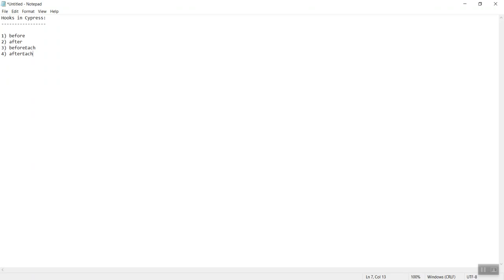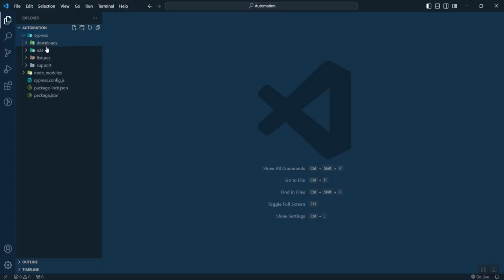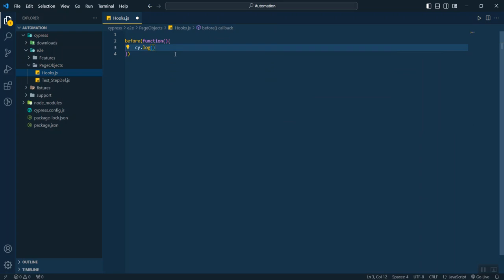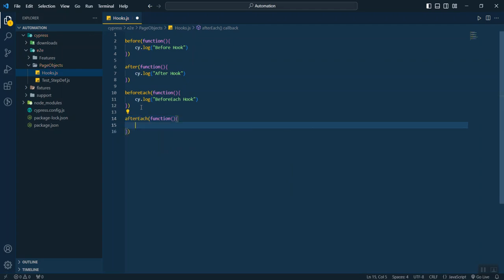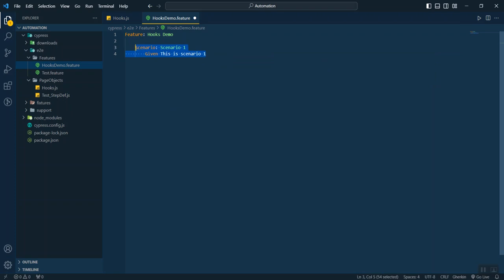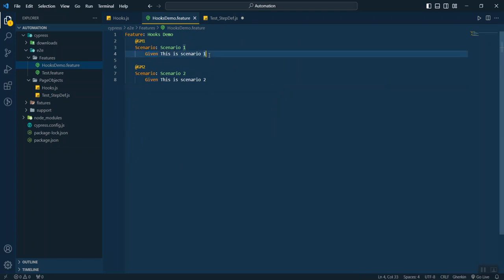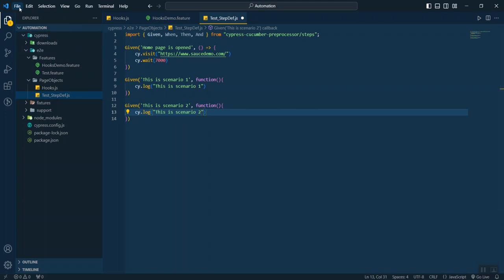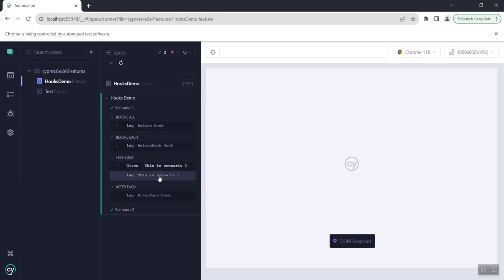05 Hooks in Cypress | Learning Mindset GM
Learning Mindset GM

Hooks in Cypress:
There are 4 types of Hooks.
1) before
2) after
3) beforeEach
4) afterEach

Priority for Execution of Hooks:
before Priority 1
beforeEach Priority 2
afterEach Priority 3
after Priority 4

1) Before Hook Implementation:
before(function(){
    cy.log("Before Hook")

1) After Hook Implementation:
after(function(){
    cy.log("After Hook")

1) BeforeEach Hook Implementation:
beforeEach(function(){
    cy.log("BeforeEach Hook")

1) AfterEach Hook Implementation:
afterEach(function(){
    cy.log("AfterEach Hook")